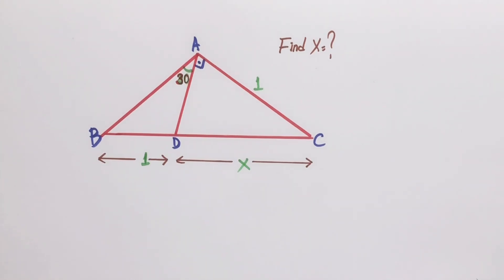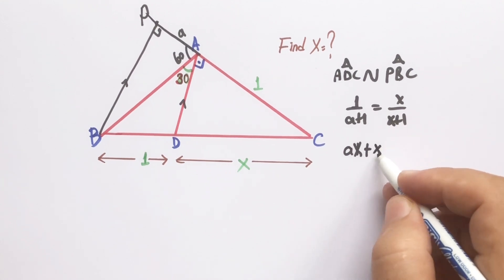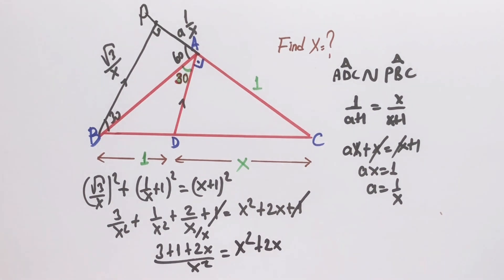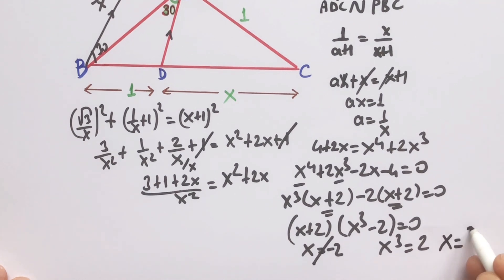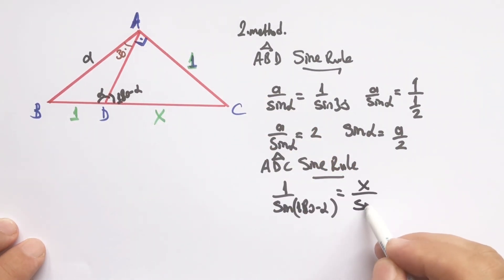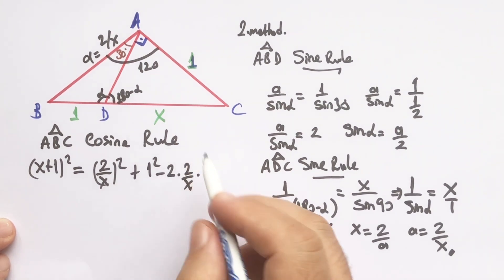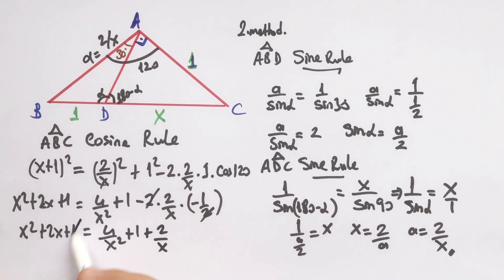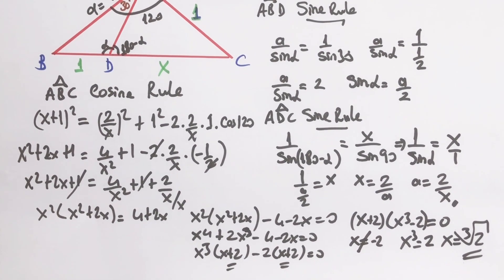How to Find the Value of X Using 2 Different Method | Math Olympiad | Geometry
In this video we will calculate the value of X an olympiad question using 2 different methots.Watch and improve your geometry skill.